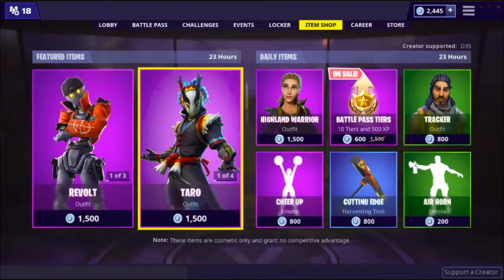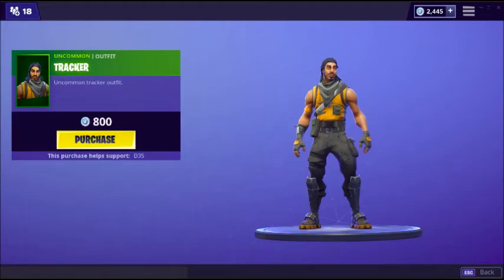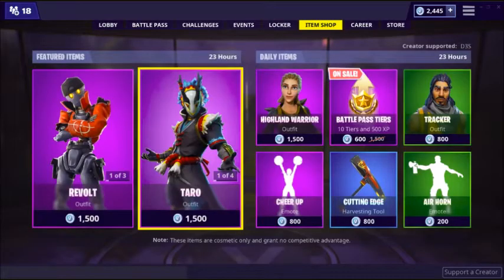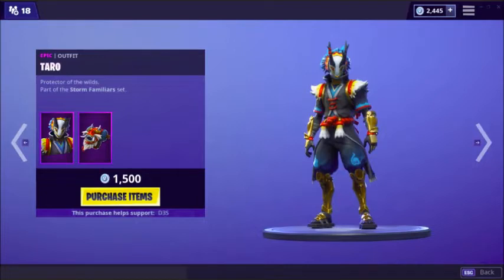HOW TO GET TRACKER SKIN FOR FREE! (Fortnite Old Skins)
1. Like the video and be active
3. Comment "DONE"